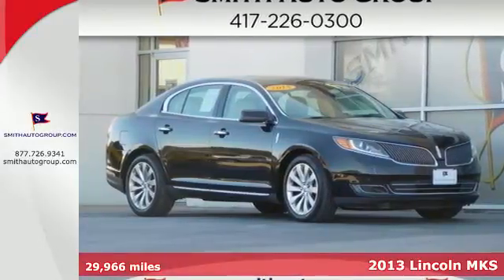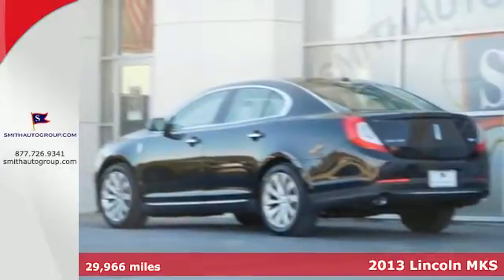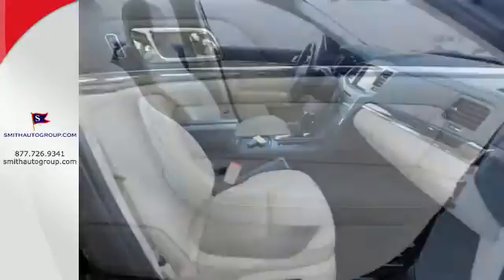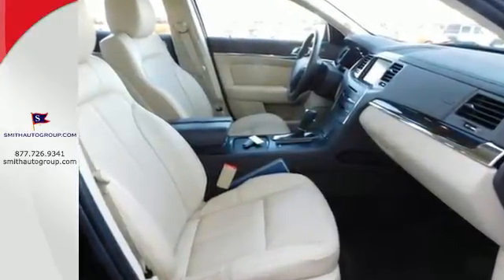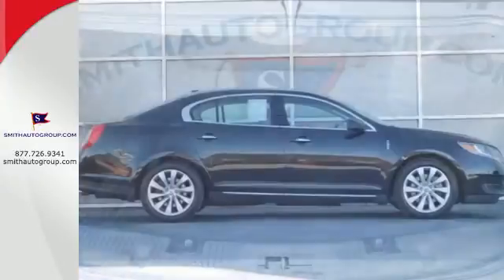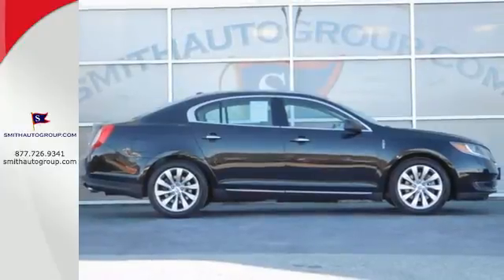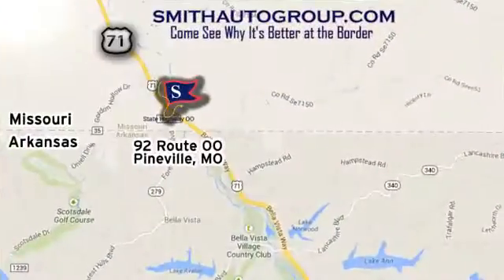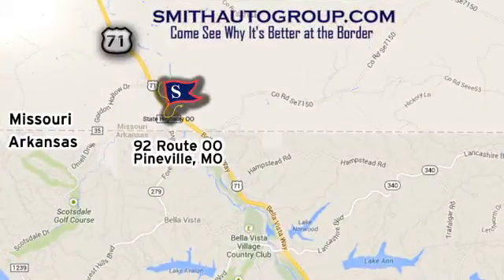2013 Lincoln MKS Pineville MO Bella-Vista AR, MO #50356 - SOLD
Year: 2013
Make: Lincoln
Model: MKS
Trim: Base
Engine: 3.7L V6 Ti-VCT 24V
Transmission: 6-Speed Automatic
Color: Black
Interior: Light Dune
Mileage: 29966
Stock #: 50356
VIN: 1LNHL9DK8DG612238
Your satisfaction is our business! There's no substitute for a Lincoln! This beautiful-looking 2013 Lincoln MKS is the rare family vehicle you are searching for. It will allow you to dominate the road with style and get superb fuel efficiency while you're at it. "It's better at the border" Come see why for yourself!

Address:
92 Route OO